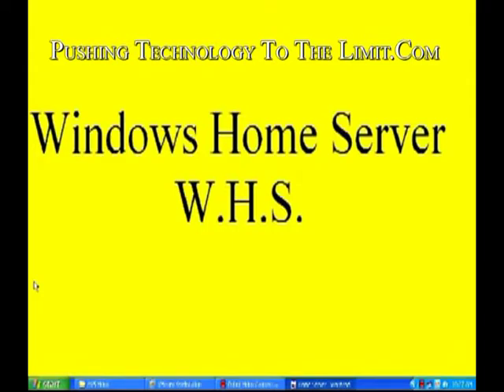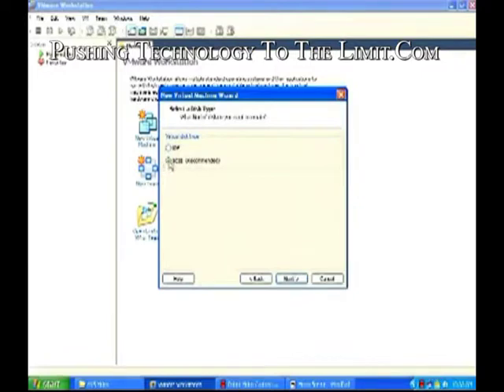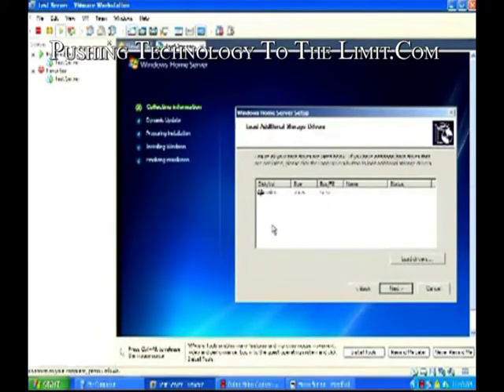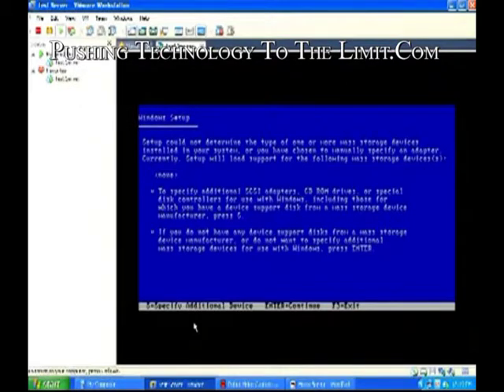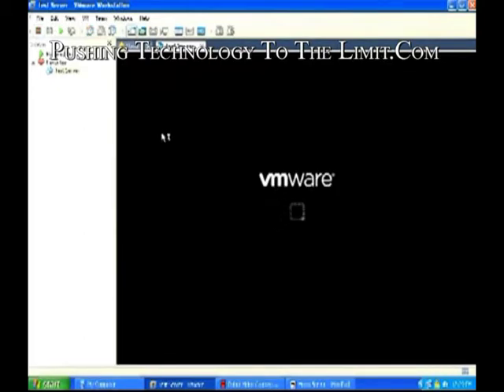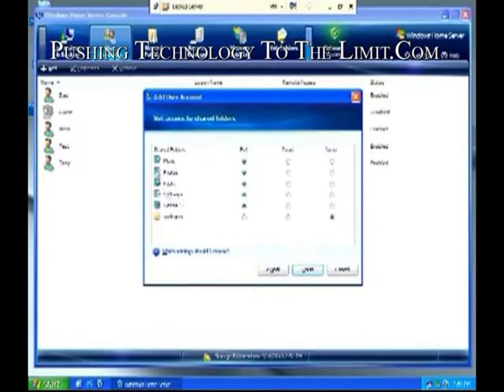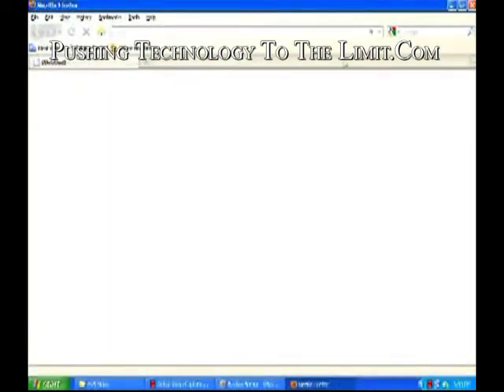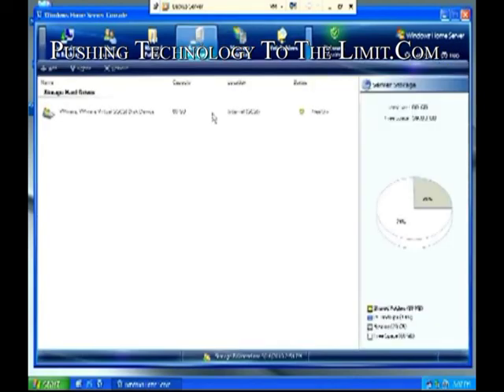Installing A Virtual Home Server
You can lower cost of running your server on a virtual computer. This video will show you how to do just that.